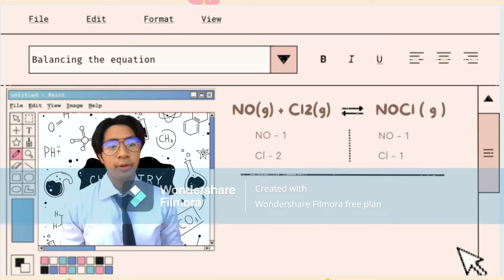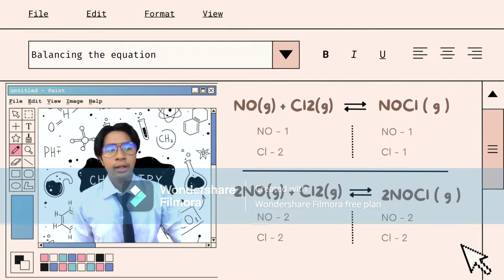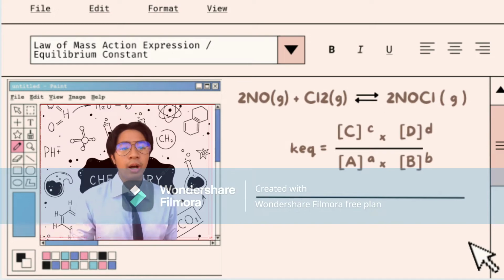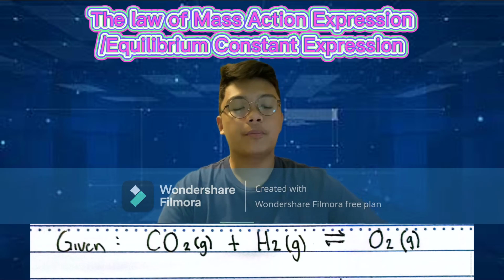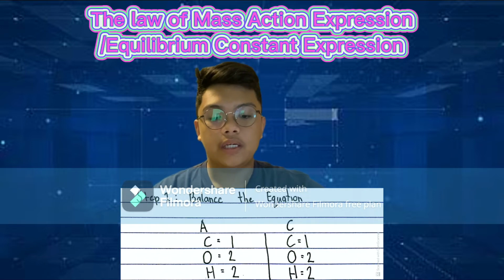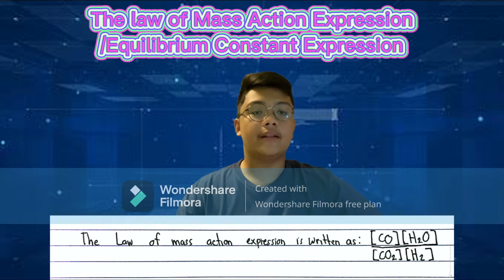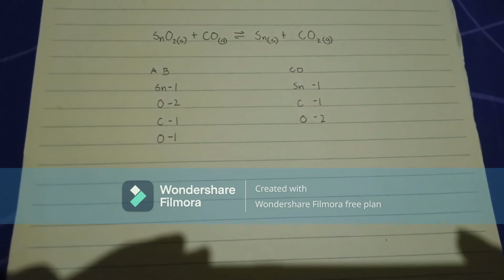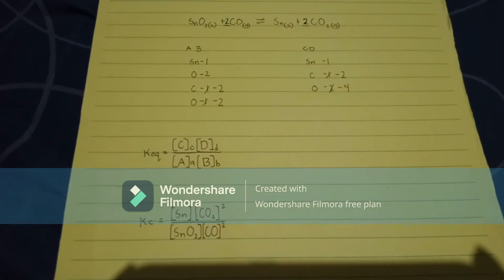Chemistry- Vidamo, Filipino & Barlaan